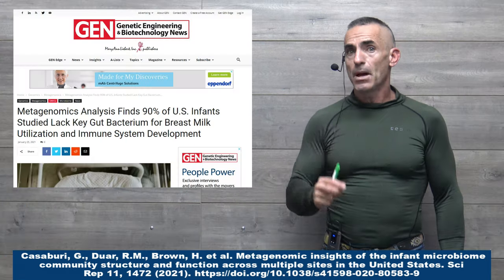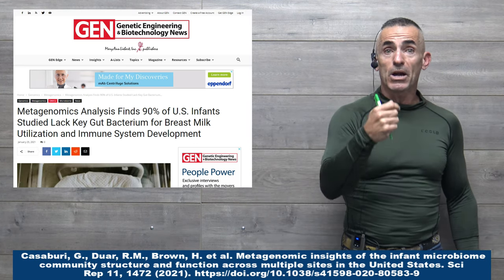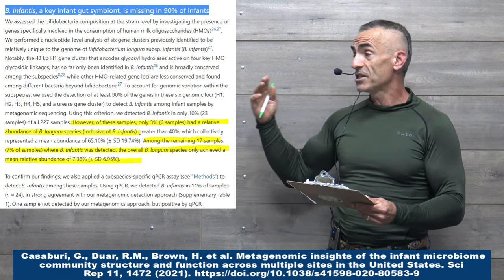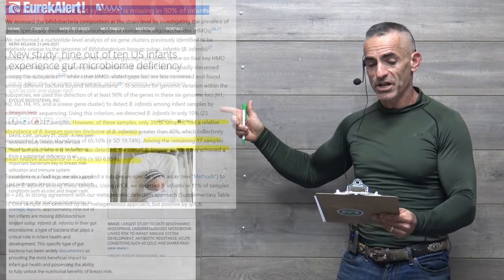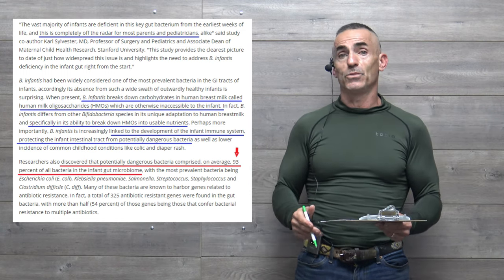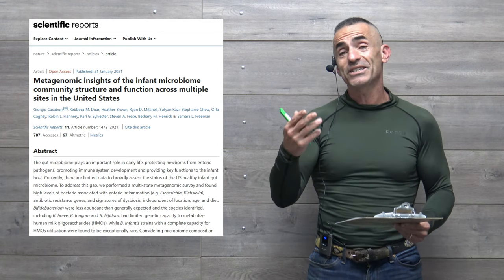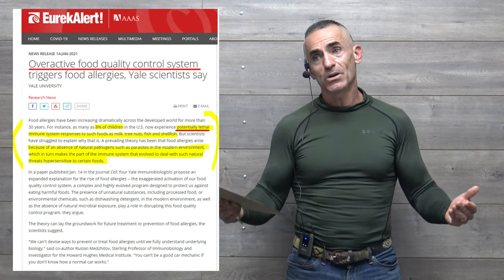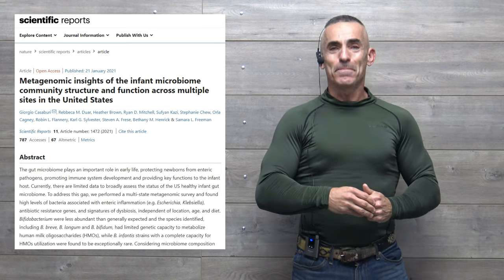B. infantis, a key infant gut symbiont, is missing in 90% of infants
We were surprised not only by the extensive lack of good bacteria, but the incredibly high presence of potentially pathogenic bacteria and an environment of antibiotic resistance that appears to be so widespread," said Dr. Sylvester. "The infant gut microbiome in the U.S. is clearly dysfunctional, and we believe this is a critical factor underpinning many of the infant and childhood ailments we see today across the country."

Casaburi, G., Duar, R.M., Brown, H. et al. Metagenomic insights of the infant microbiome community structure and function across multiple sites in the United States. Sci Rep 11, 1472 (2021).

Overactive food quality control system triggers food allergies, Yale scientists say